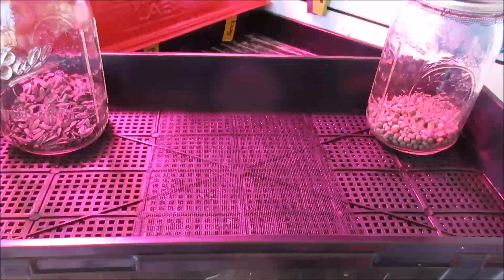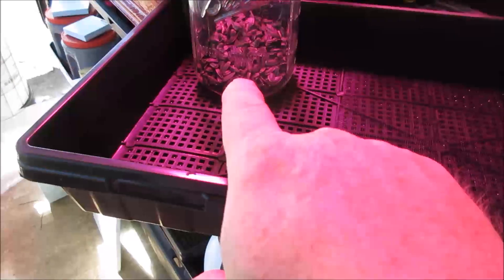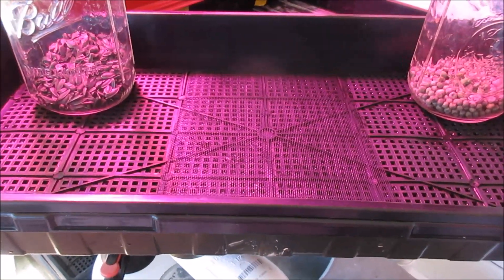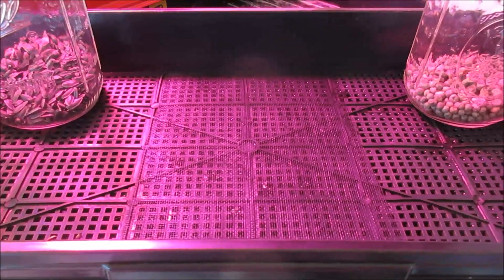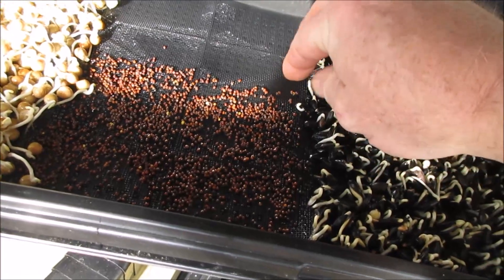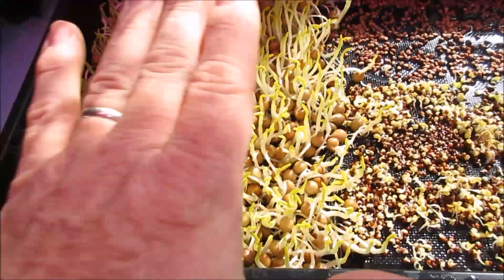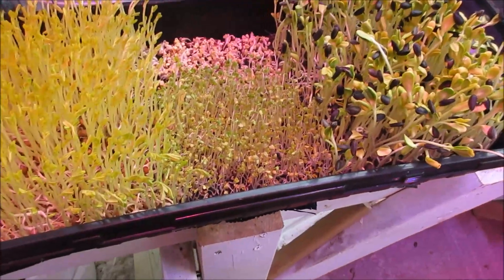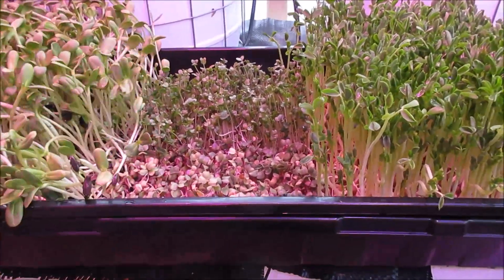Microgreens | Personal Use (See Description)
One of the issues I'm running into with microgreens is the HUGE harvests are much more than Gina and I can eat.  It's a lot of food.  So, I am attempting to grow smaller batches of mixed micros.  This is my first attempt.  All grows I do are no-medium, no substrate grows using water-soluble fertilizer to support better nutrient density.  I hope you enjoy the video!

Black & White Paperback Version
Color Paperback Version

MY BOOKLET ON HYDROPONIC LETTUCE:
Color Version
Black & White